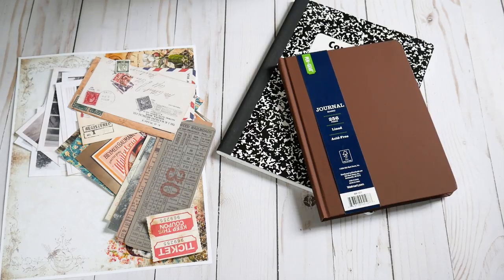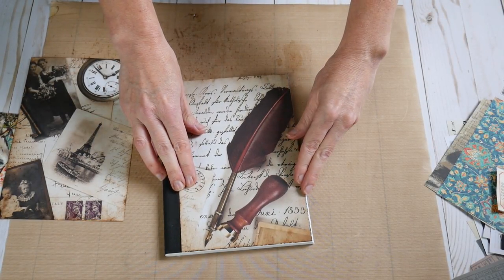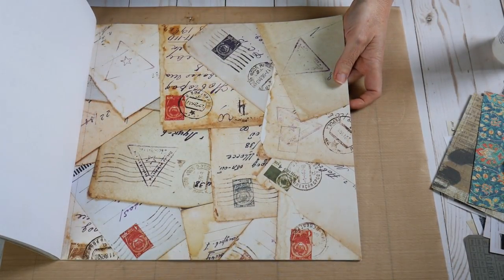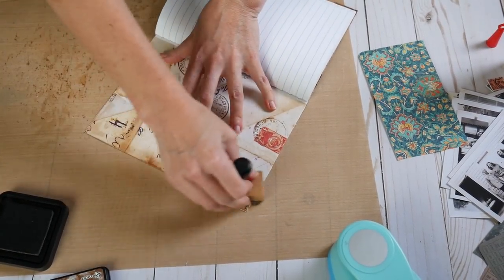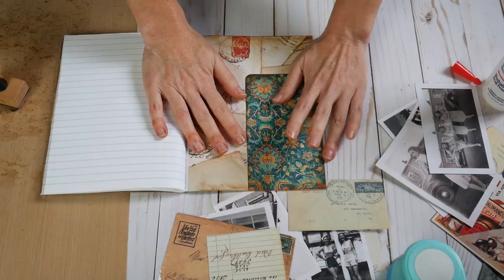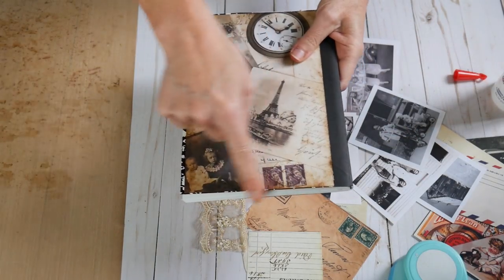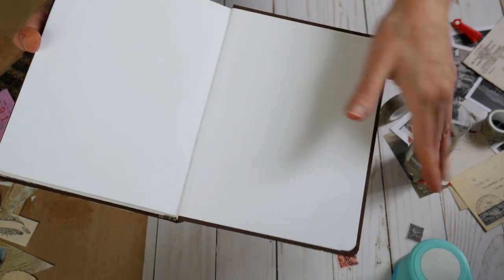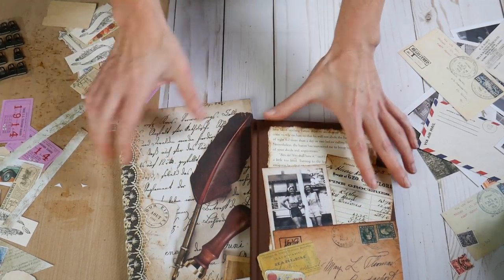Ain't nobody got time to craft! - Nik the Booksmith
Just, ya know 45 minutes of me talking to myself. Enjoy!